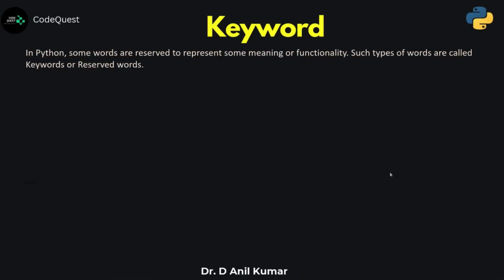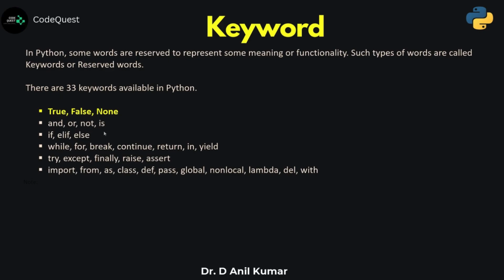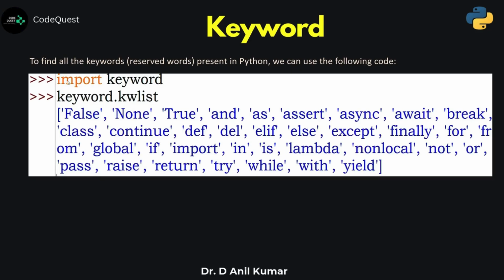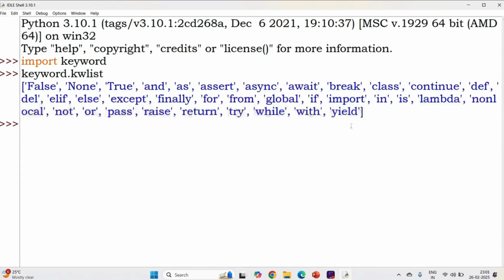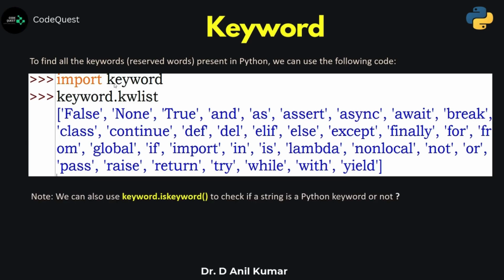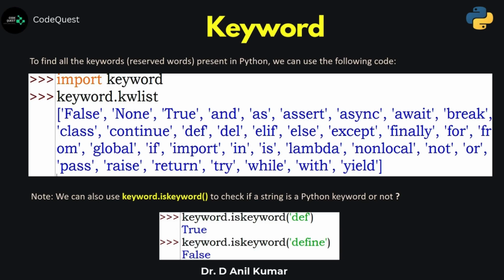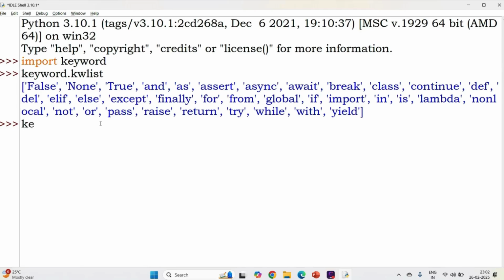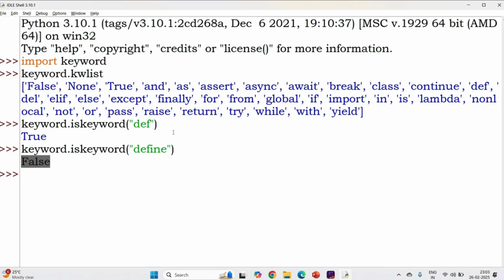2.2.Keyword | 2.Tokens | Python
Here is our second part of our second module that's "Tokens" .